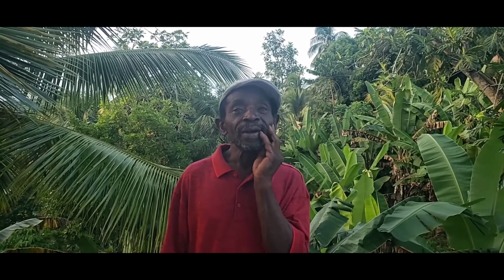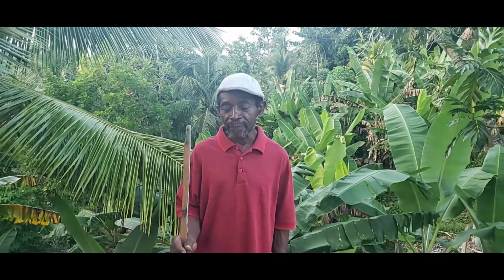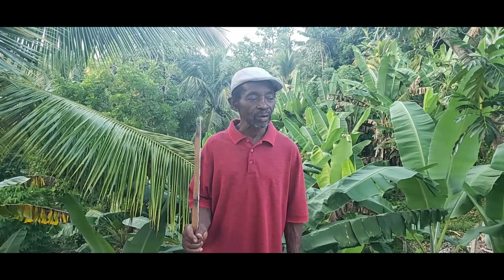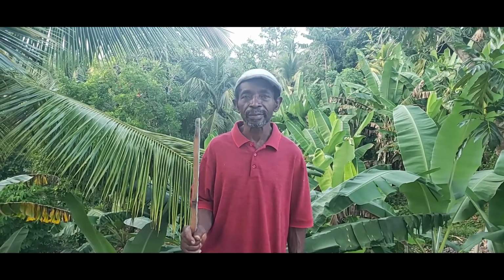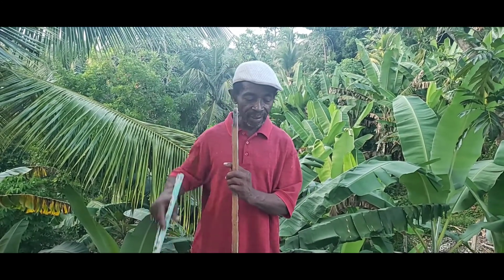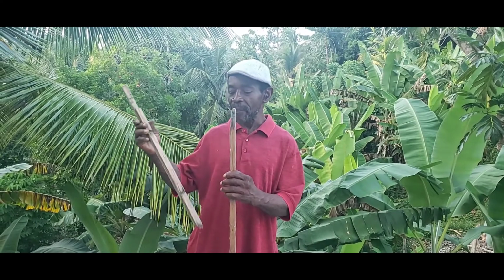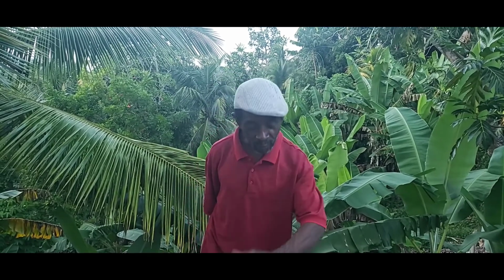Jamaica Before Independence Before Dollar & Cents ( With Bunny The Bush Doctor)